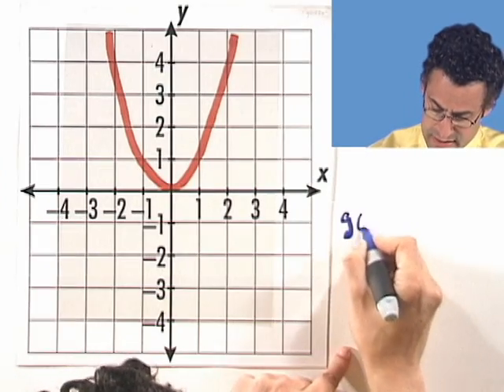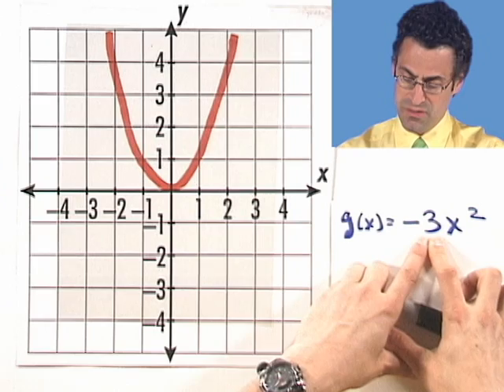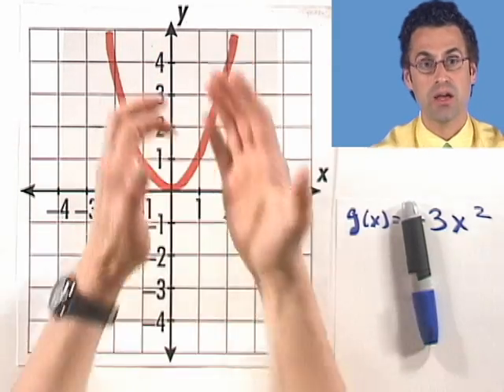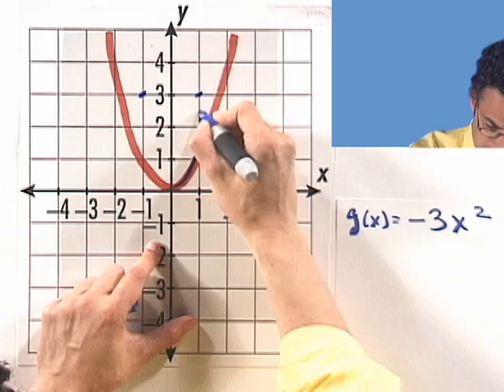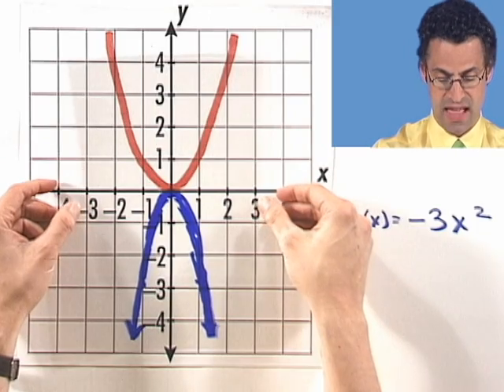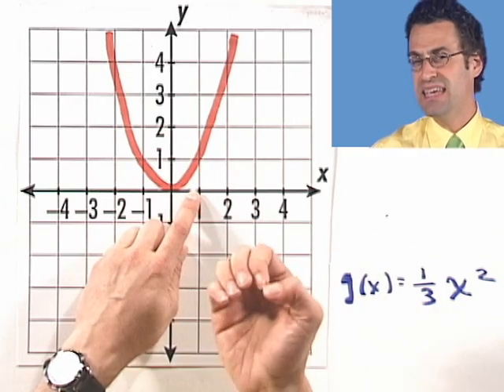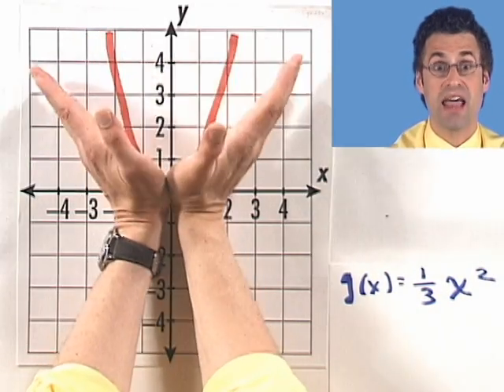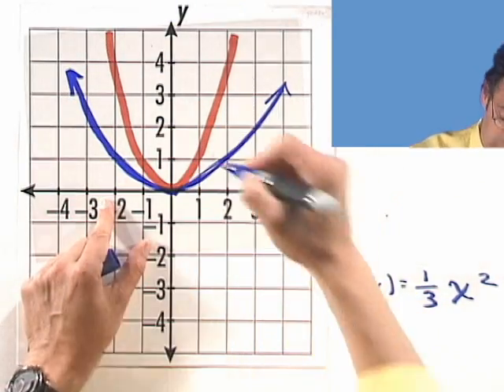Reflecting, Stretching, and Compressing Quadratic Functions